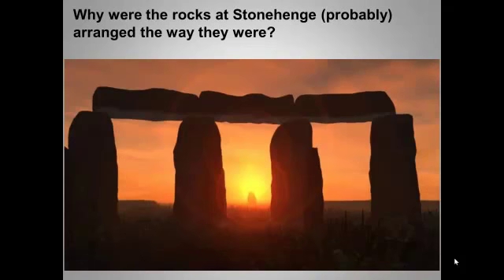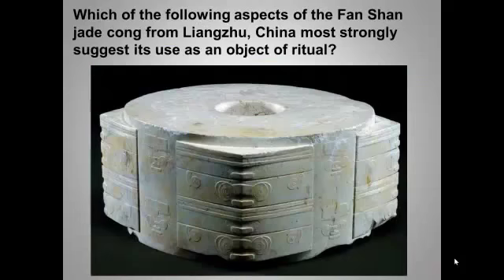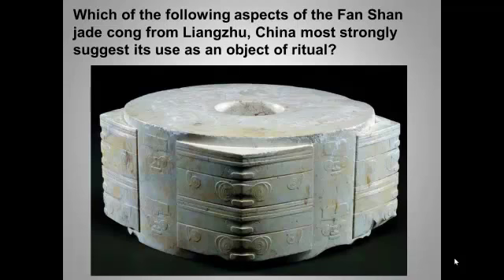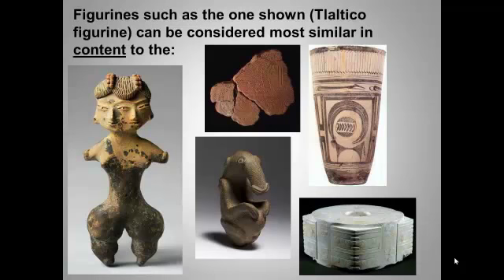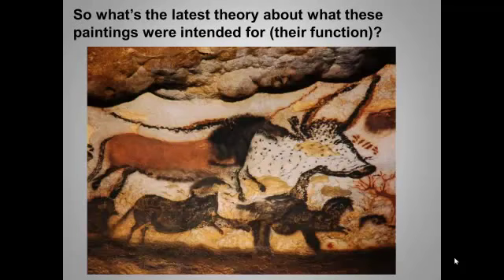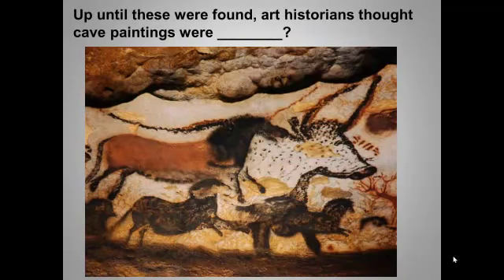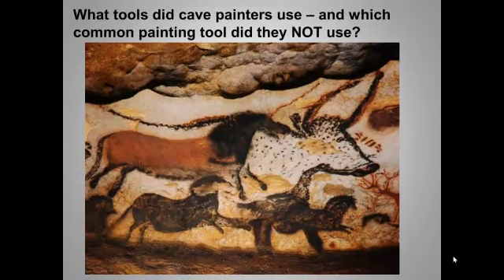Unit 1 test review podcast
Review for the Unit 1 test, AP Art History.